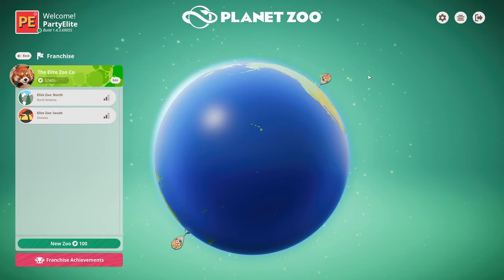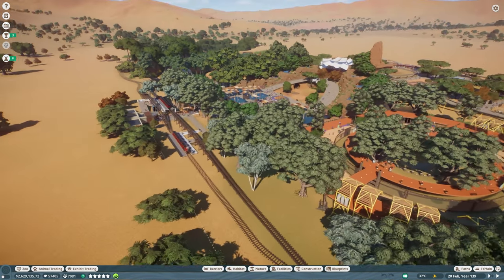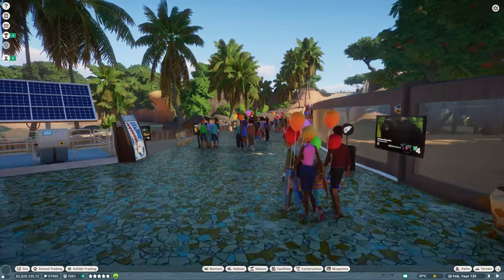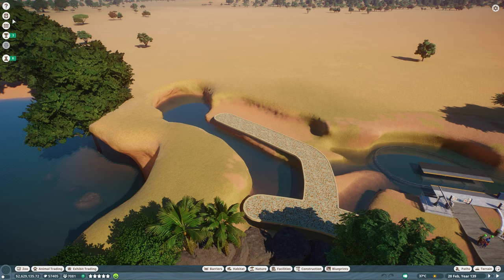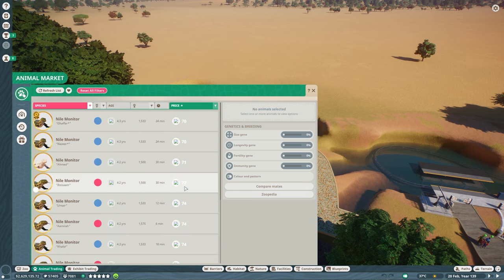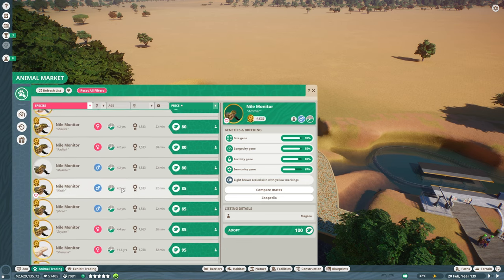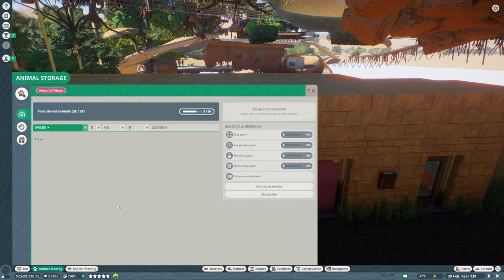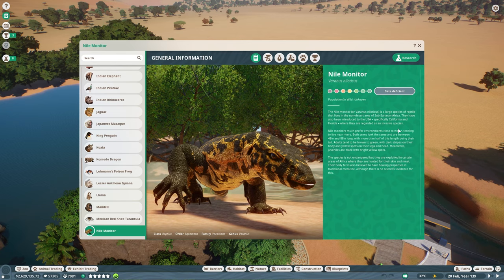PLANET ZOO | S2 E86 - LIVE LIFE A QUARTER NILE AT A TIME (Franchise Mode Lets Play)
Planet Zoo allows us to build a global franchise, and that's exactly what we're going to do in this Franchise Mode let's play. The Elite Zoo Company has completed it's foundational work at Elite Zoo: North, and it's now time for it to move onwards with the opening of Elite Zoo: South. The Elite Zoo Company will be a household name by the end of this playthrough. Either that or we'll have gone bankrupt, or be eaten alive by animals that have broken free - let's find out!

00:00 - Intro & Management
22:31 - Timelapse
36:10 - Management